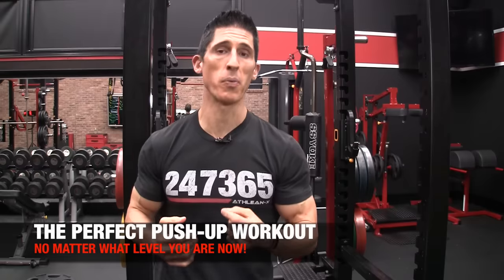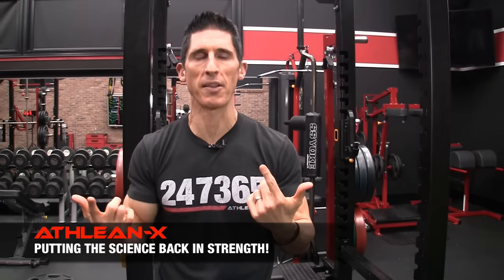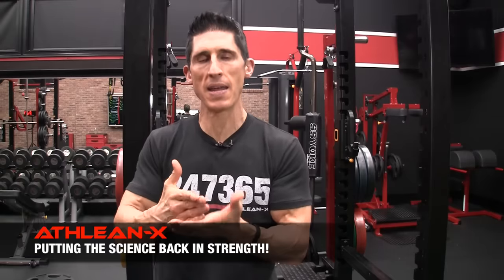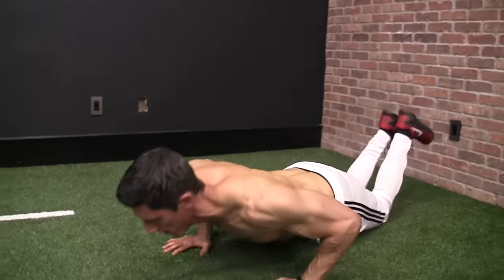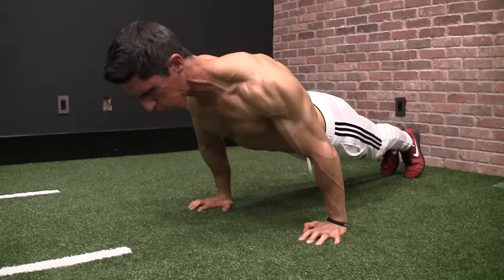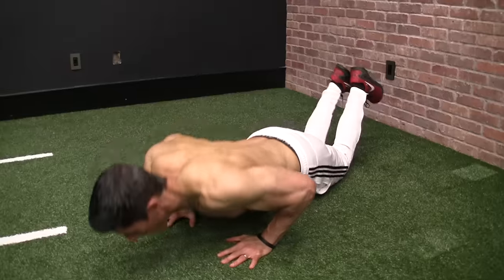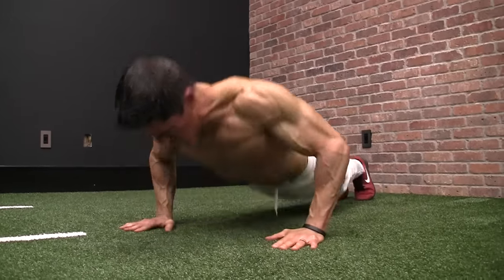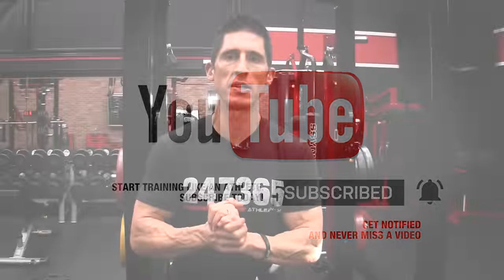The Perfect PUSH-UP Workout (3 LEVELS)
It is possible to build a bigger chest with a push-up only workout, but you better pick the right variations of pushups and know how to construct your workout properly.  In this video, I’m going to show you the perfect push up workout that you can do anywhere and regardless of what ability level you are at now.  I’ll show you a beginner, intermediate and advanced push-up workout that will take you to your limit and get your chest growing with no equipment required.

To start however, we have to look at some of the limitations we encounter with other push-up workouts. First of all, any that starts with a rep prescription is inherently flawed. It is far too difficult to recommend a workout that is driven off of a rep goal on push variations that doesn’t account for the different levels of strength of those performing the exercises.

Next, the choice of exercises is critical in a properly developed push up workout. If you fail to account for the fact that you will need adduction of the shoulder to get a complete chest contraction and only pick exercises that keep your hands separated apart, you will not get an optimal chest workout.  Here I cover three versions of a pushup that will create relative adduction of the arm that will activate your pec muscles better than ever.

As for the specific exercises, it’s important that you take each one of them to failure as noted above. We simply cannot define how many reps are supposed to challenge every single person in a certain variation of a push-up. Instead, by programming reps to failure you can be sure that the effort level is going to be what is necessary to spark new changes in strength and muscle growth from doing the workout.

Beyond that however it is important to point out that just because your workout may only consist of pushups it does not mean that you are unable to target your upper, middle and lower chest.  This is simply not true. With a careful selection of variations that position your arm higher than horizontal, at chest height and lower than horizontal we can do exactly that. We can hit the different fibers of the pecs more preferentially and therefore create a perfect chest workout.

Throw in the fact that it is important to speed up what you slow down and therefore should include at least one explosive pushup variation in your workout and you will have a pushup sequence that is second to none in effectiveness.  Try this out and see if you can progress your way up to the point that you are completing all of the advanced level exercises without having to take extra time to complete.

If you are looking for more perfect workouts that you can do for your chest, back, total body, shoulders, biceps and triceps, be sure to subscribe to our channel here on youtube and turn on your notifications via the link below to be sure you never miss a new video when it’s published.

For a complete step by step workout program that will help you to build ripped athletic muscle in just 90 days, be sure to head to athleanx.com at the link below and start training like an athlete today. See how much faster you can get results when you put the science of strength back into your training routines.